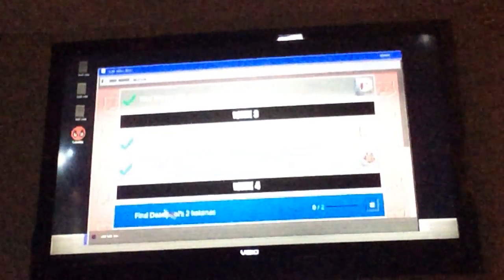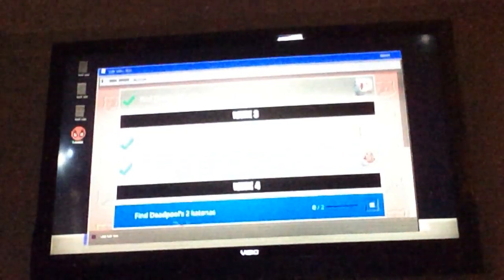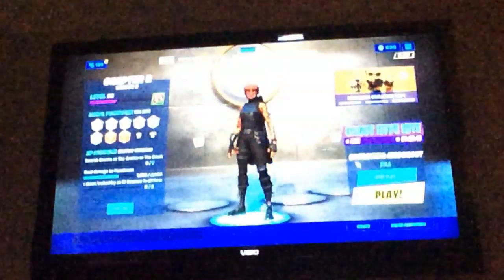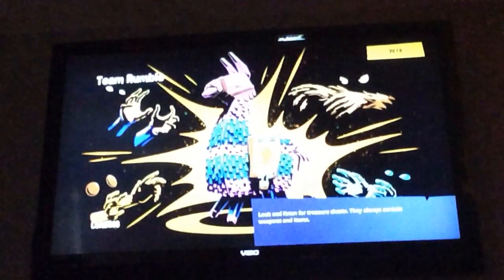Week four challenges